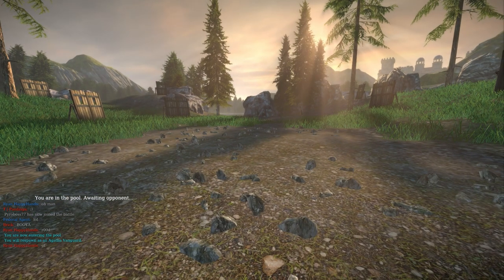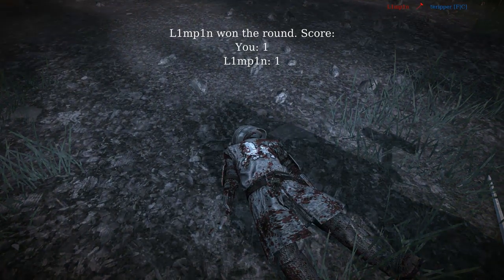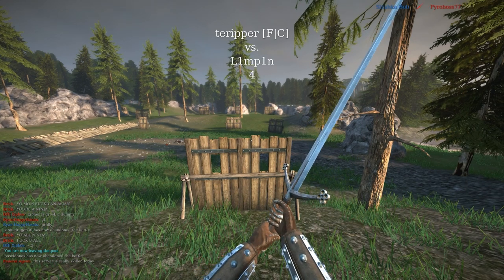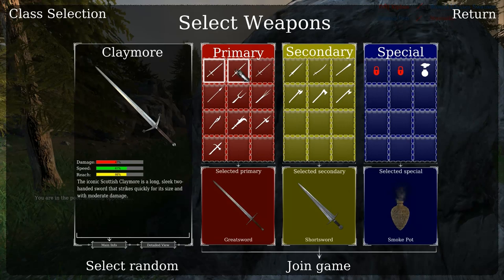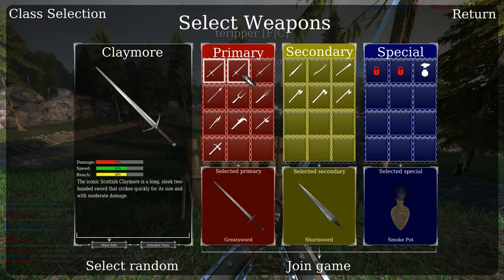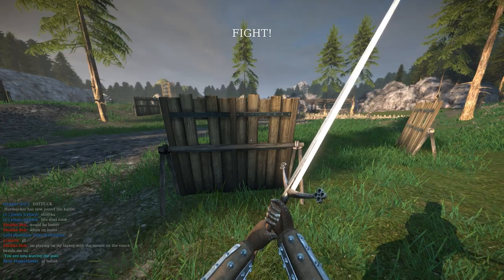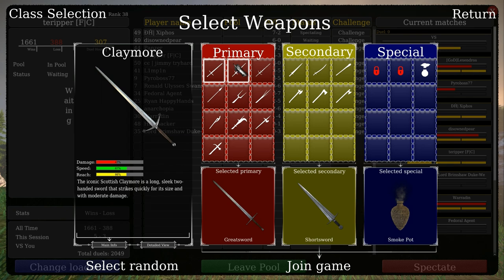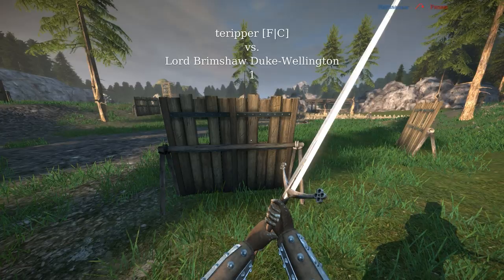Chivalry Medieval Warfare Tactics: The Claymore, aka The Blender Blade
The best analogy for any weapon in this game is probably that of the claymore and a blender, as the ease with which you can tear your enemies apart is quite palpable.

Chivalry is by far the funnest game involving swords and removable heads, and I mean both at the same time of-course. So if you don't have it already, I implore you to donate a kidney and buy this $25 game for your self (or you could just open your wallet, that'll work to)

Watch in 1080p for the blending of guts and gibs in HD.